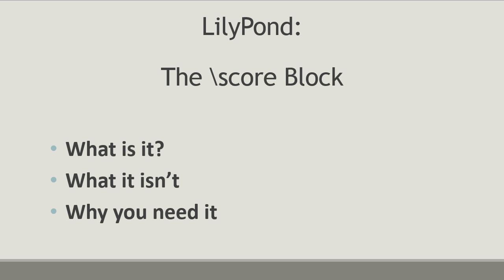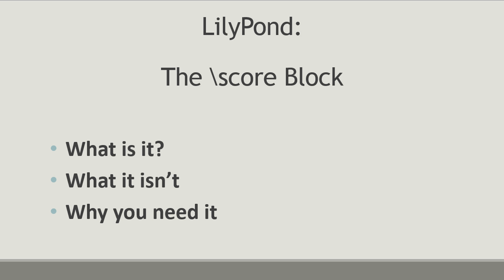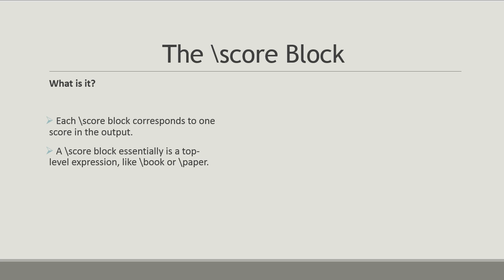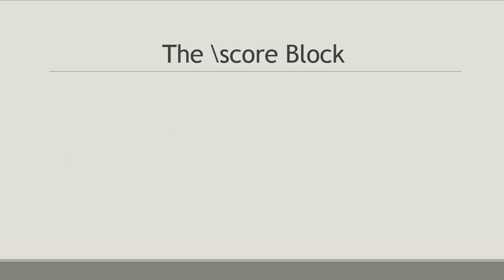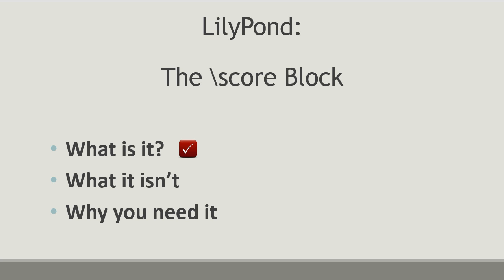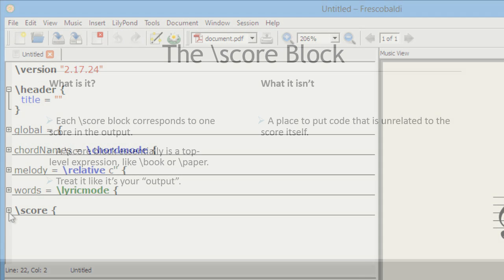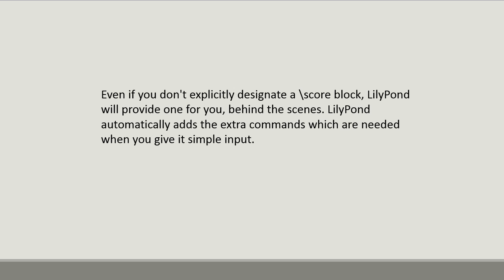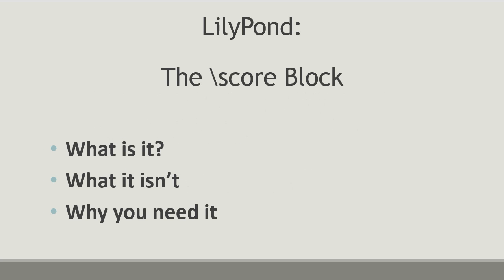LilyPond Tutorial 23 - Putting It All Together: The \score Block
In this video, we'll take a look at the \score block in LilyPond. Please see the playlist for more information on these videos.